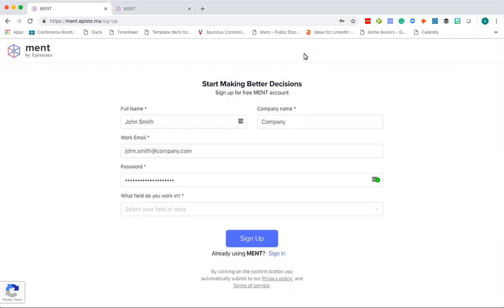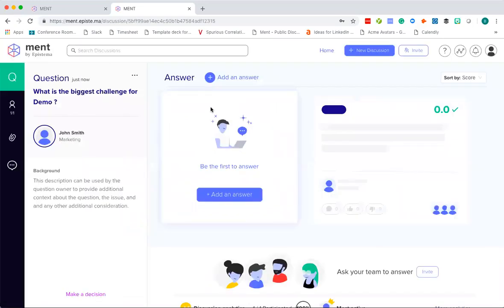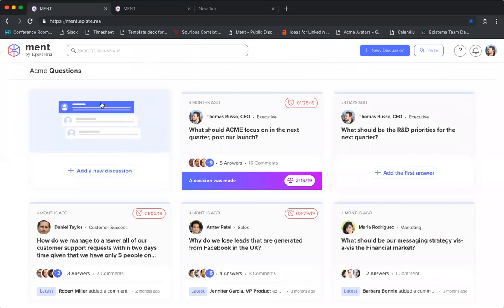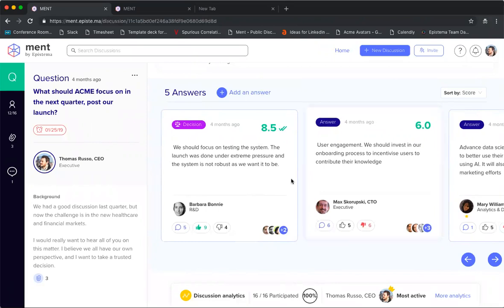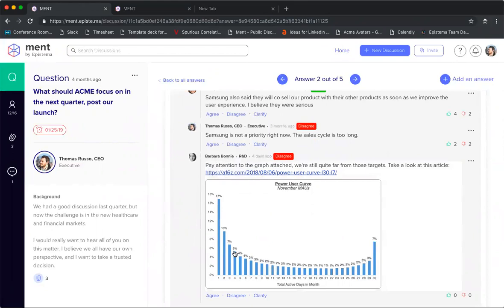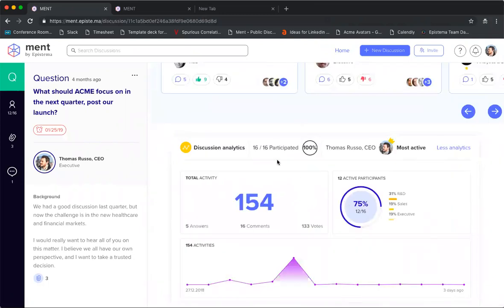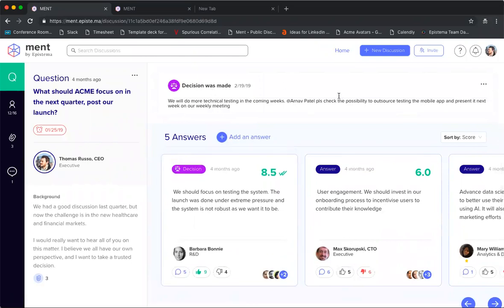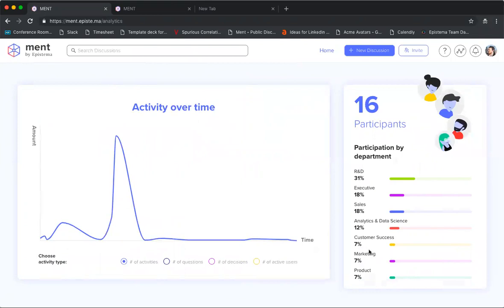Ment.io - How to Use the Product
Overview of the Ment.io platform and how to create a team, use the analytics, and make decisions faster!